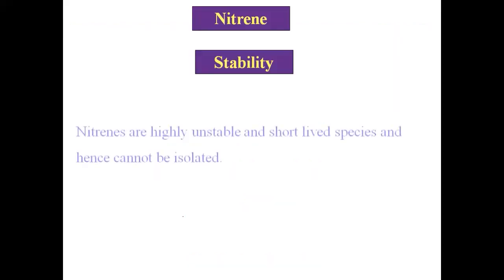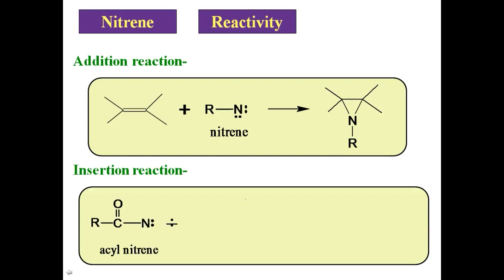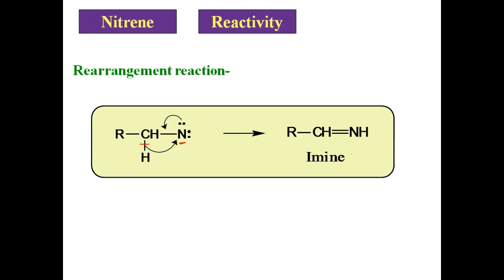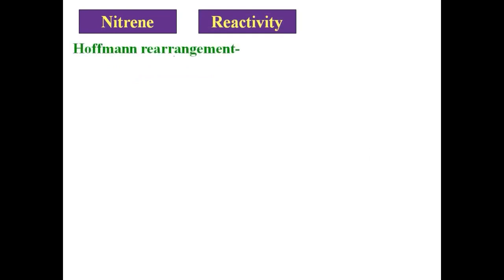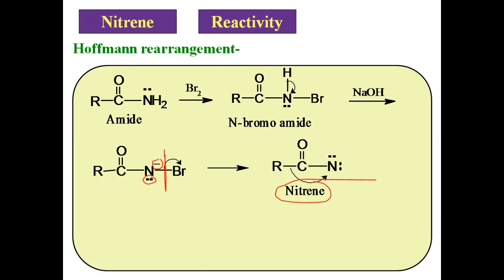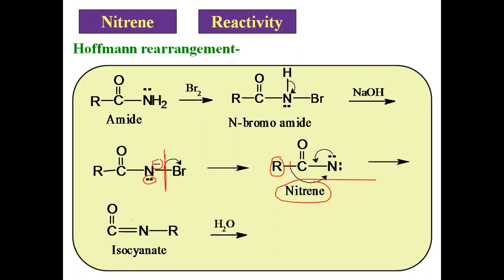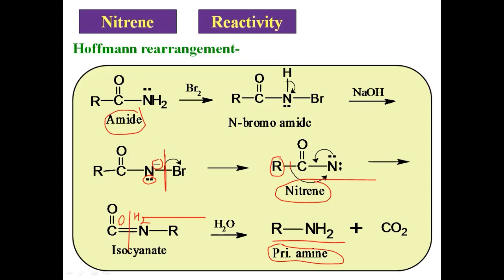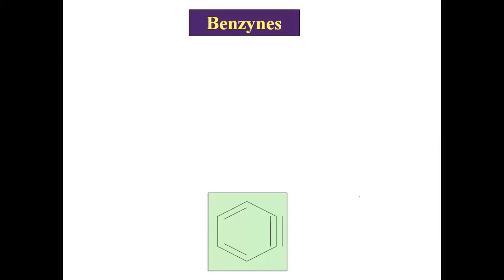M Sc-I 13) Reaction Mechanism-Strcture and Reactivity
Nitrene- Reactivity